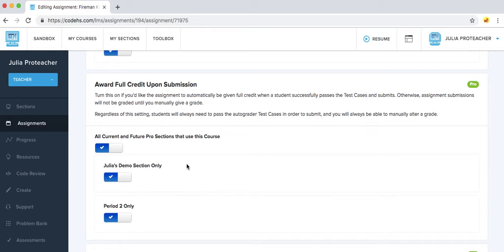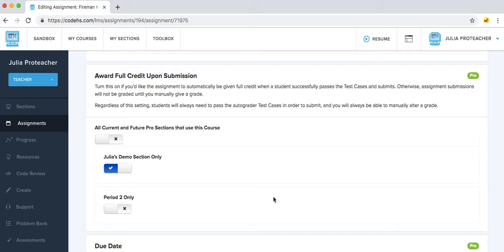How do I turn on/off autograders?